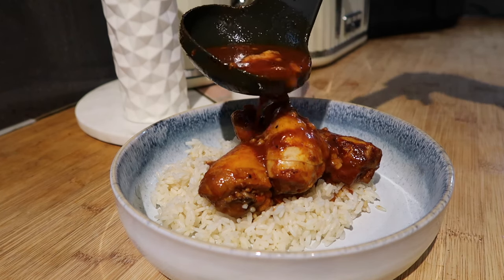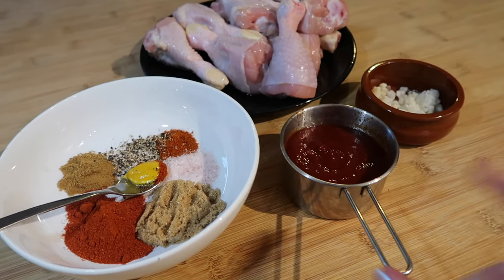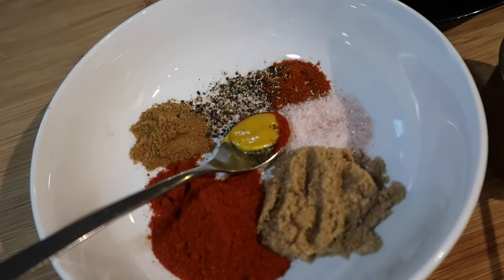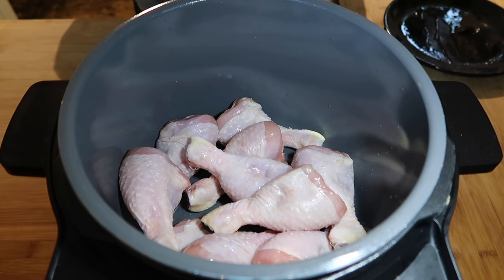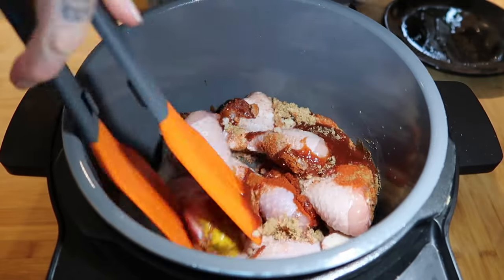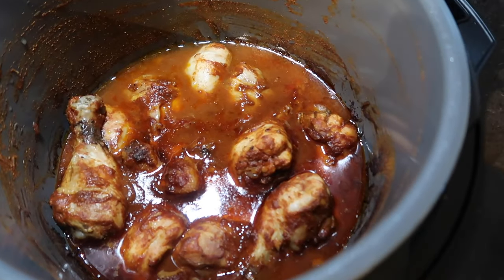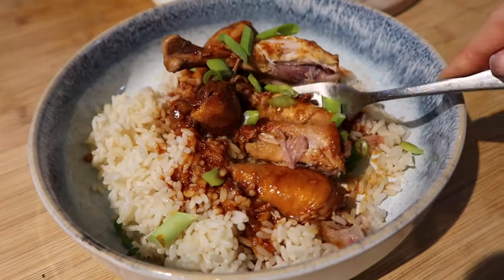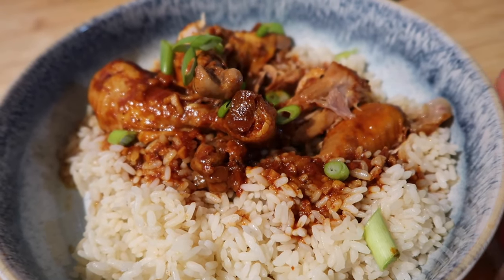THE BEST SLOW COOKED CHICKEN DRUMSTICKS ~ EASY SLOW COOKER/CROCKPOT RECIPE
These slow cooked chicken drumsticks are packed full of flavour and fall right off the bone! I made a very simple but delicious marinade, mixed everything together in the slow cooker and left them to cook. The result was outstanding and a must try!

For the simple marinade (for 1kg skin on chicken drumsticks) I used:
3/4 cup of ketchup (185ml)
2 tsp frozen garlic or 2 cloves chopped
1 tbsp brown sugar
1 tbsp smoked paprika
1 tsp cumin
1/2 tsp black pepper
1 tsp salt
1/4 tsp cayenne pepper
1/2 tsp english mustard